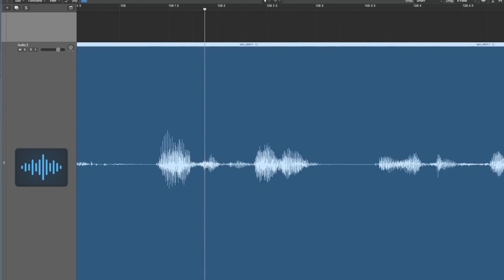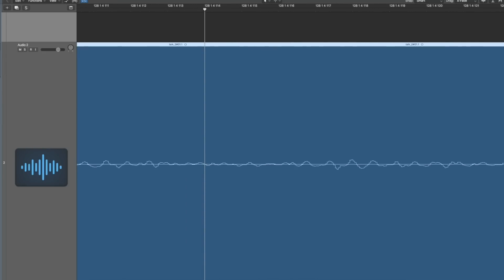The Awesome Tech Behind Noise Canceling Headphones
Talking a little about the cool technology of active noise canceling headphones and relating it to some of the stuff I've learned about phase and plug-ins to get rid of unwanted noise through my experience recording audio. I use the Mixcder E9s, get yourself a pair: